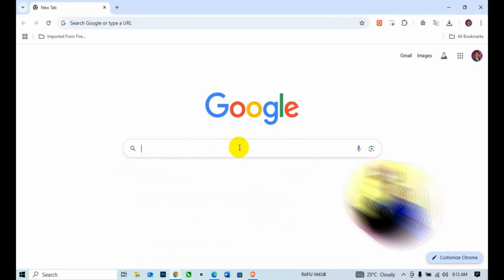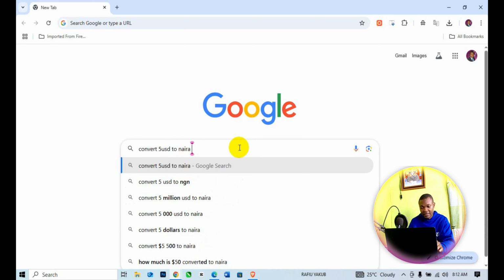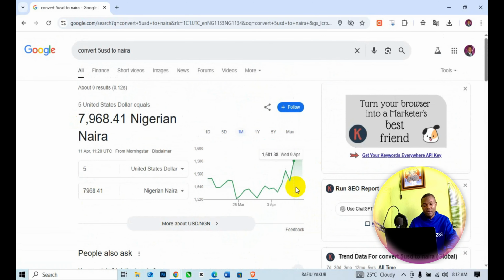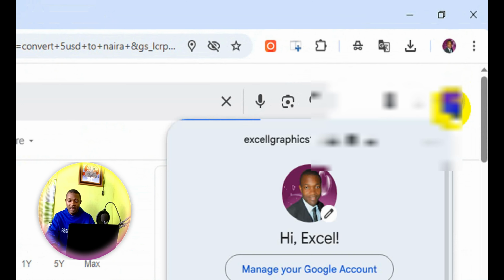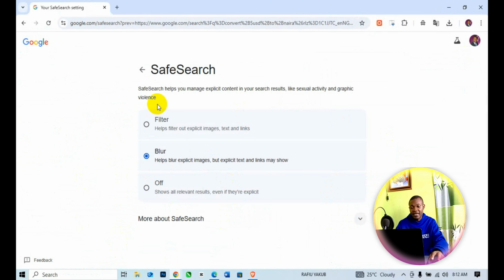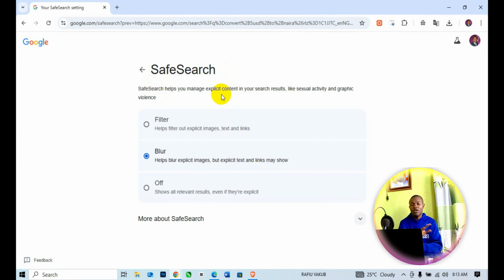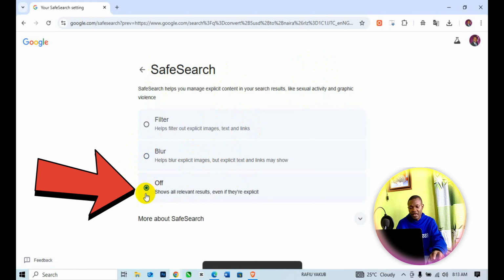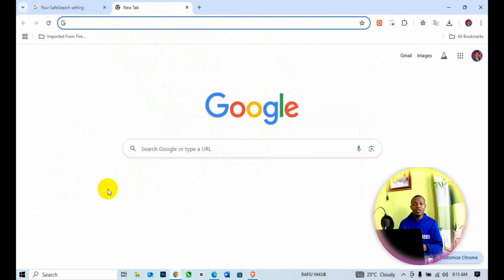How to Turn Off SafeSearch in Google Chrome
Are you looking to disable SafeSearch in Google Chrome to access unrestricted search results? This video is your ultimate guide! Whether you're using Chrome on your desktop, laptop, or mobile device, we'll walk you through the simple steps to turn off SafeSearch and customize your browsing experience.

🔑 What You’ll Learn:
- What SafeSearch is and how it works.
- Step-by-step instructions to disable SafeSearch on Google Chrome.
- How to manage SafeSearch settings across different devices.
- Tips for troubleshooting issues if SafeSearch doesn’t turn off.

SafeSearch is a helpful feature for filtering explicit content, but it can sometimes block access to legitimate information. If you need unrestricted search results for research, work, or personal use, this tutorial will show you how to adjust your settings with ease.

- Students and professionals seeking unfiltered search results for research purposes.
- Parents looking to manage SafeSearch settings for their children’s devices.
- Anyone who wants to customize their Google Chrome browsing experience.

Got questions or feedback? Drop them in the comments—we’d love to hear from you!